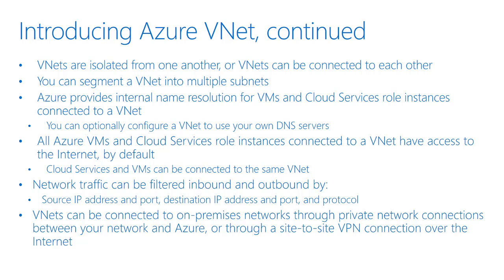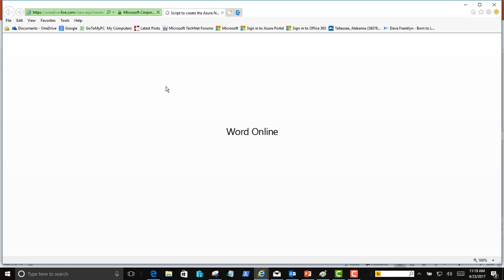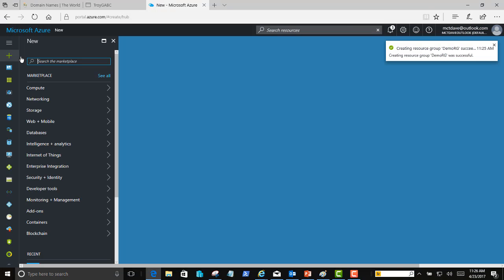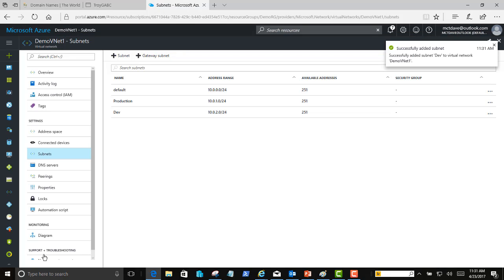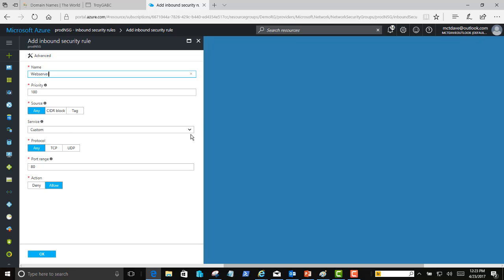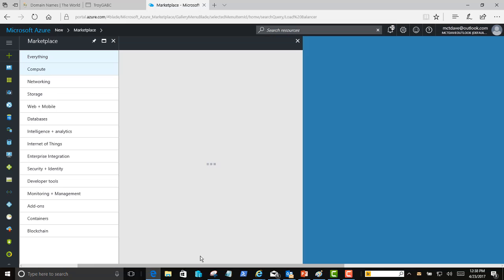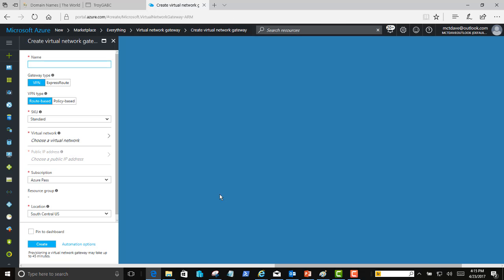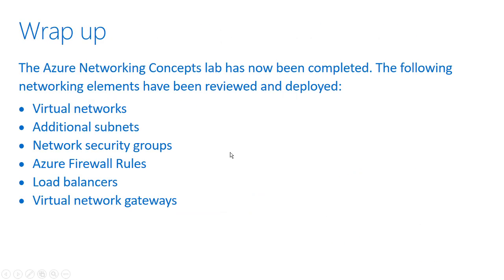Implement and Manage Azure Virtual Networks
Description One of two presentations I gave at the Microsoft Global Azure Boot Camp held at Troy University in Alabama.  The Global Azure Boot Camps were Microsoft sponsored events at various locations around the world.  You can download the PPTX of this video and the Azure script pages